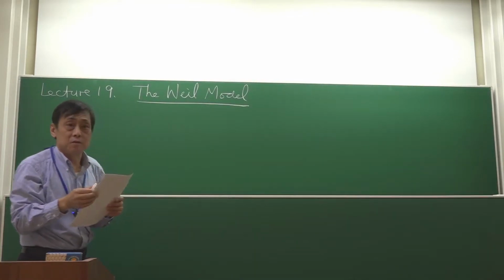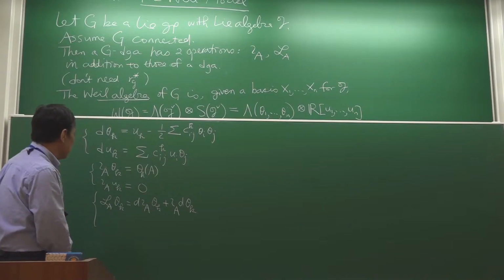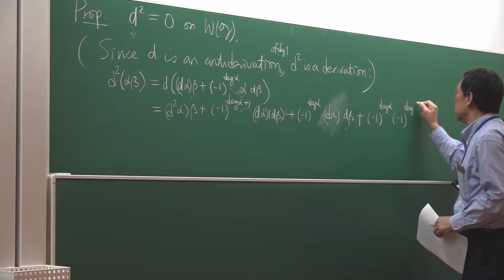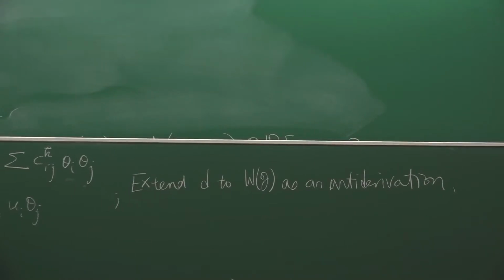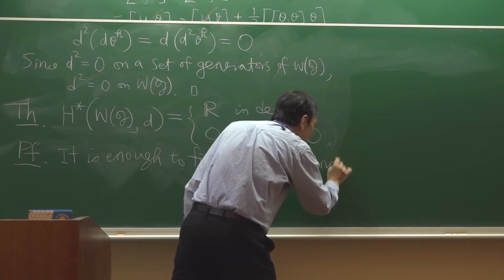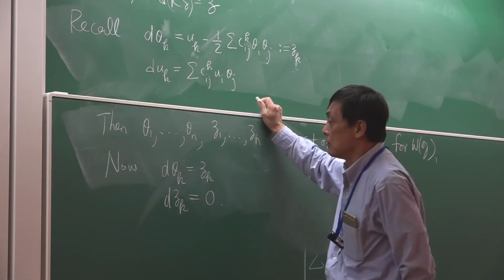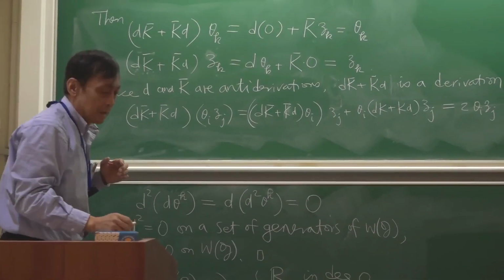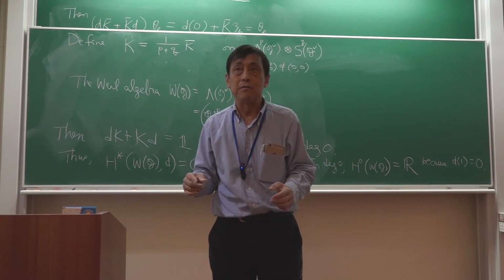20170327 An Introduction to Equivariant Cohomology 1